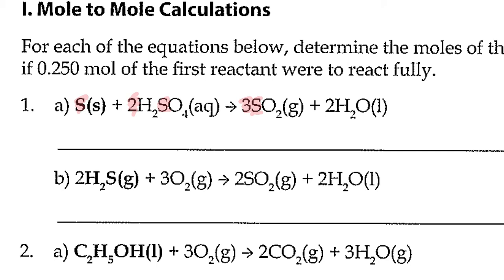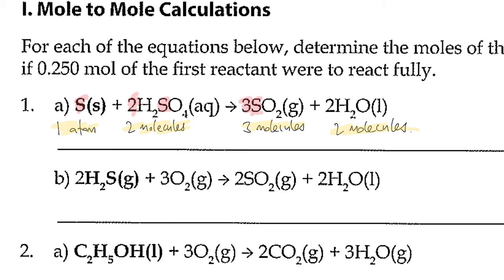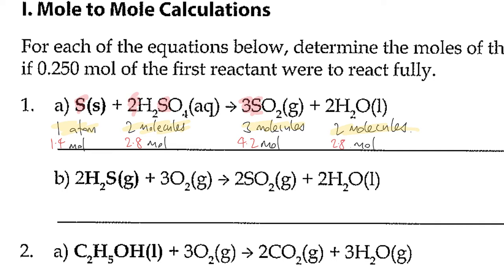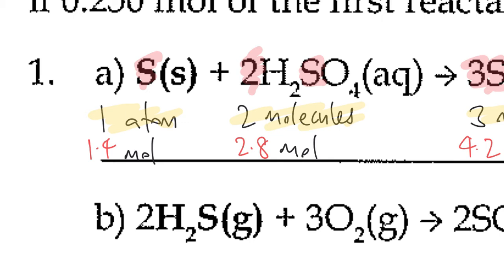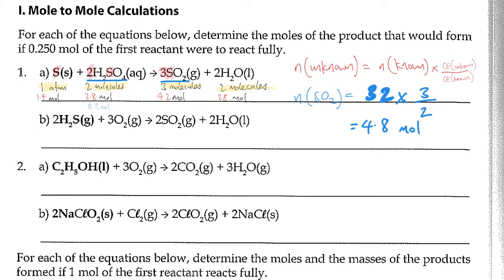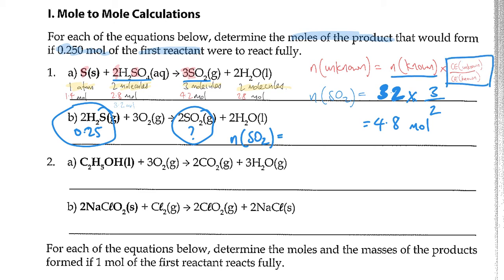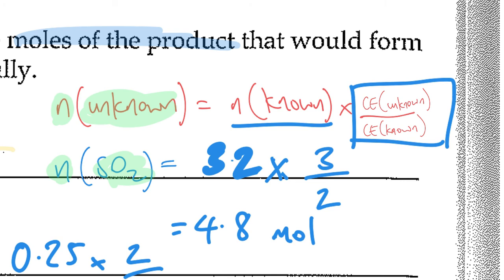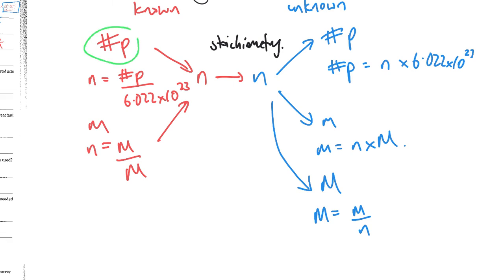Stoichiometry in class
Year 11 WACE Chemistry Stoichiometry in class